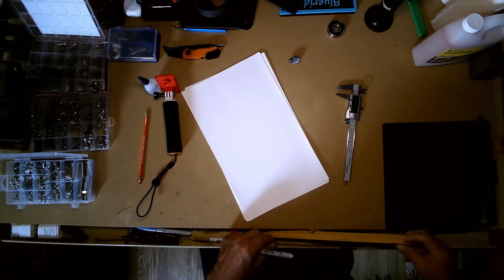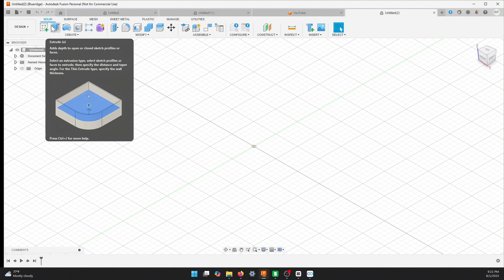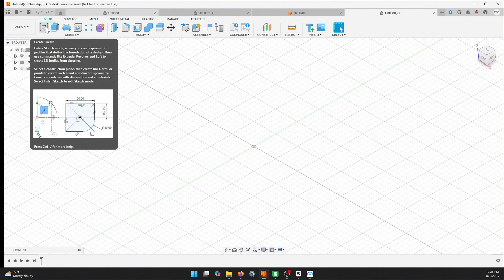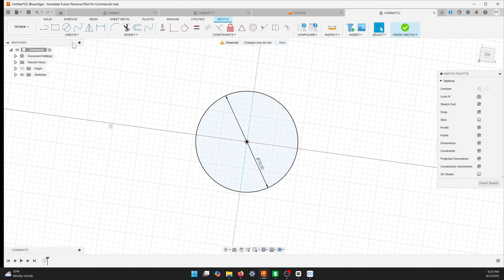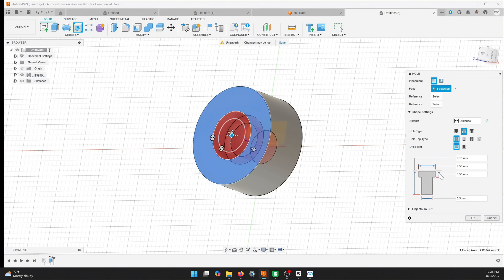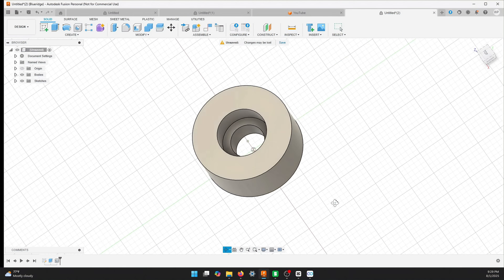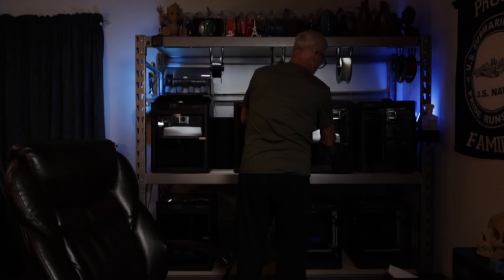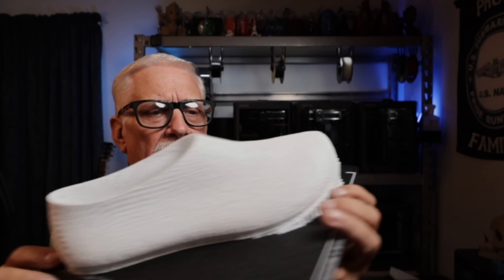How to Sketch, Design & Finish A 3D Printed Part Under 15 Minutes! 3d Printing Senior Makes It Easy!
3d Printing Senior Makes It Easy! How to Sketch, Design & Finish A 3D Printed Part Under 15 Minutes!

Welcome to Blue Ridge 3D Printing
We’re building a 3D print farm in our 60s—not as a hobby, but as a way to stay independent and create products that truly help people, especially seniors.
This channel is about practical 3D printing, smart design with Fusion 360, and the belief that it’s never too late to press start on something new.

 I want to thank everyone for their support. At a time in my life with I can start to enjoy the things I have wanted to do though out my life and didn't have the time or money to so, but with the easy and lower cost of things like 3D Printing, computers, cameras and video equipment, well YouTube is a great outlet for all three. Right now it's hard work to great the videos out fast, but I am trying to streamline the process. Thanks again!

We don’t always know what we’ll be printing next, but we hope you’ll be with us for the journey.

Canon EOS R50 Mirrorless Camera
Blue Microphones By Yeti USB
GVM SD80D 80W LED Video Light Kit with Softbox, Bowens Mount
Trucozie Air Purifier Large Room Up to 1937 Ft²